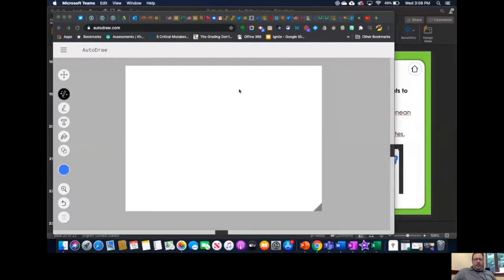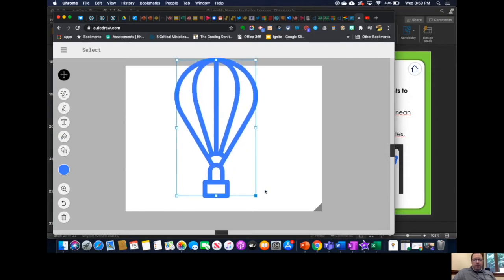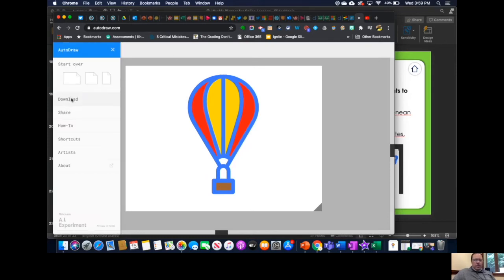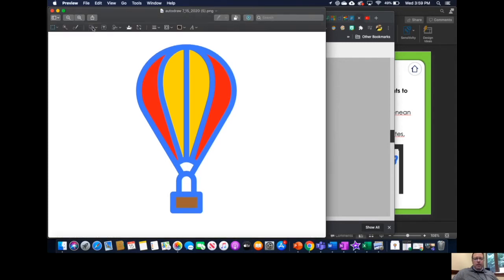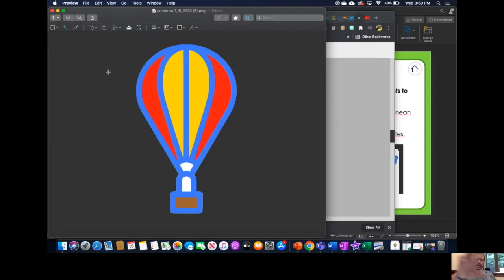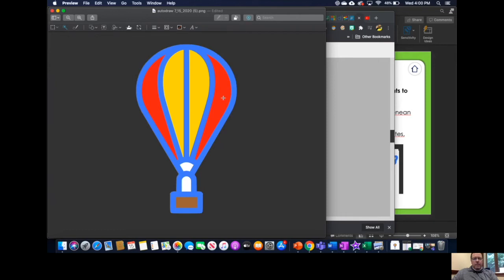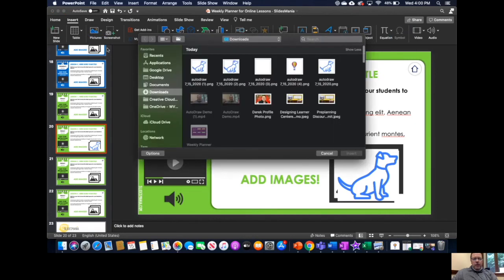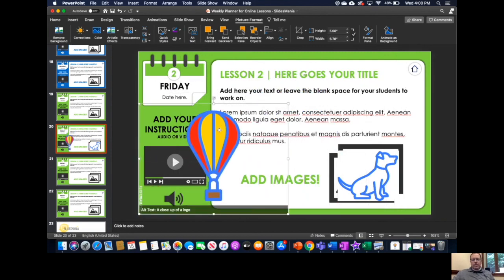Autodraw Transparent Background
The images you create in Autodraw are nice, but they'd be even better if they had a transparent background. Watch this!